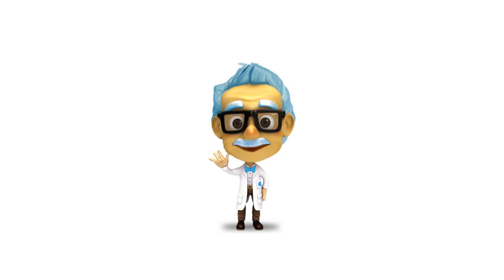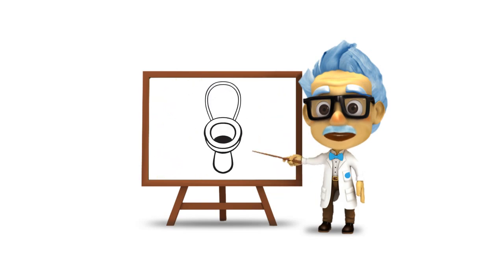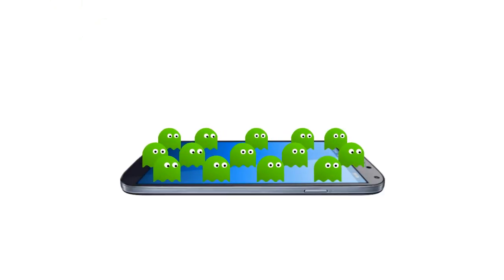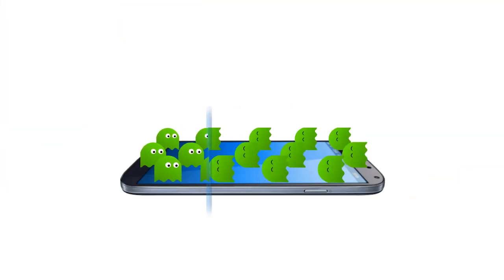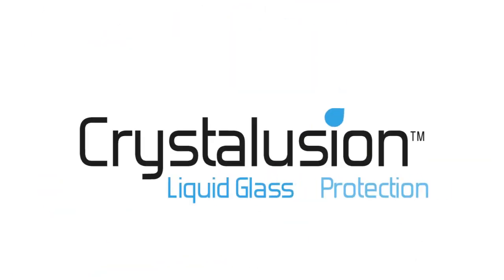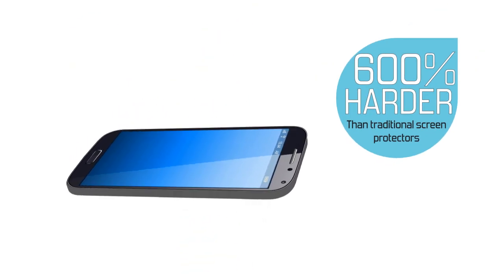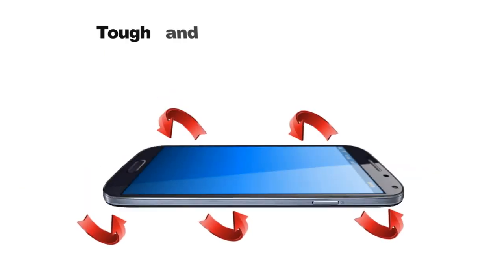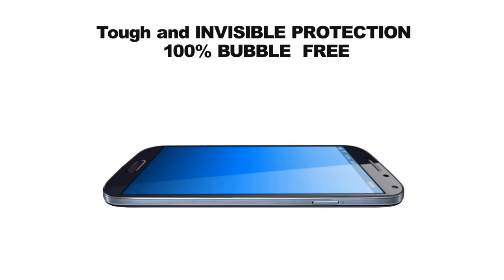Crystalusion explained by Professor Nanostein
Crystalusion - Liquid Glass Protection is the latest development in antibacterial and anti-abrasion nanotechnology for multimedia devices. Crystalusion is the ultimate screen and device protector and has been ASTM certified to International Worldwide Standards.